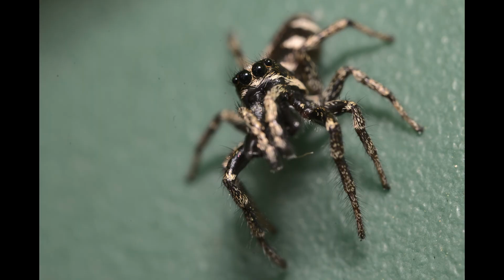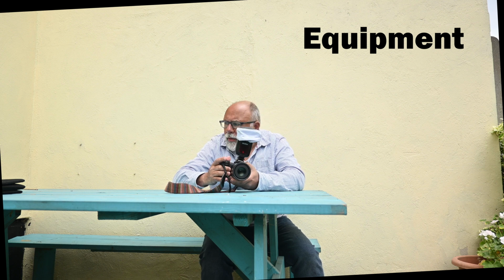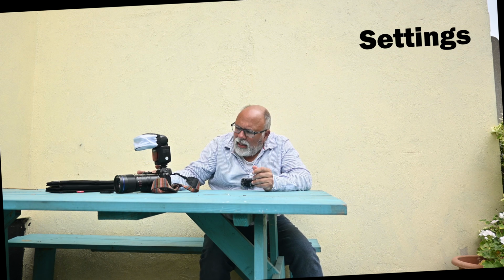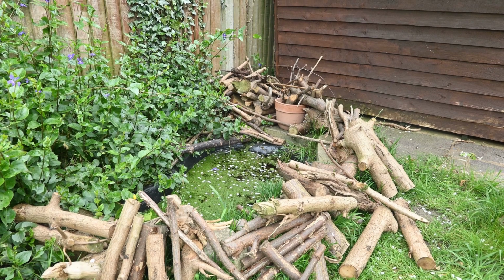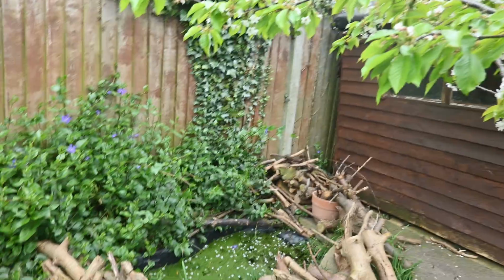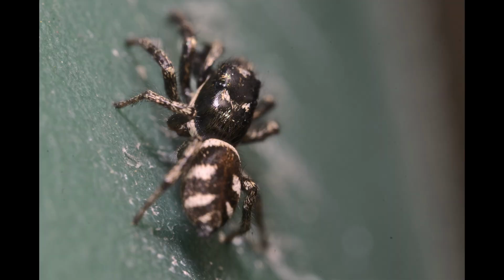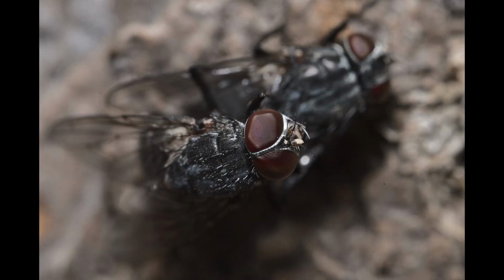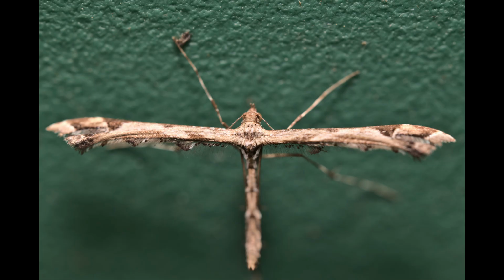Garden Macro with Laowa 100 and Nikon Z6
Join me as I explore the Macro world from my London garden. Includes tips and tricks and some photographs I shot on the day. Subjects include Mile End jumping spider, Zebra jumping spider, Plume Moth, Holly Blue Butterfly, Hoverfly (Marmalade - I think), and one of the flesh flies (Sarcophagidae). Please excuse me for referring to an arachnid as an insect during the film. The Holly Blue landed after I had finished filming but I thought I would add it anyway as it is a beautiful creature.

This is my first film using Davinci Resolve so I am on a steep learning curve but hopefully will get better as time goes by.

About me:-
My name is Martin Sepion. I have a passion for nature and photography. I am based in Leytonstone, London.

Equipment:-

Photographic:
Benro Slim lightweight tripod
Benro Mach3 Tripod
Zoom H5 Field recorder
Nikon Zfc
Nikon D500
Nikon Z6
Nikkor 200-500mm 5.6 lens
Laowa 100mm f2.8 Macro lens

Sound:
Zoom H5 recorder
Synco G1 A2 Wireless Mic

Software:
Photographs processed with Darktable
Film editing done in Davinci Resolve
Focus stacking done with Picolay